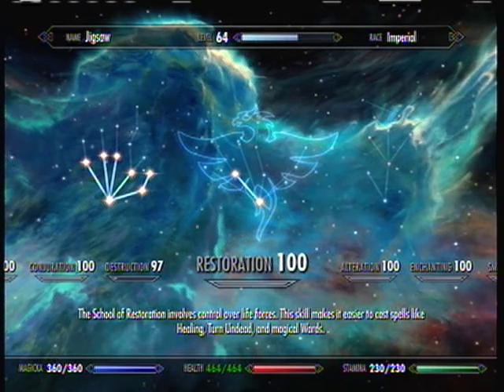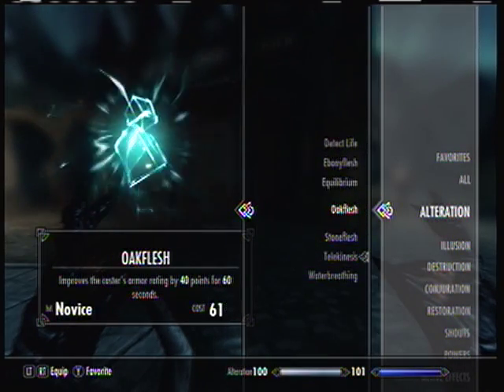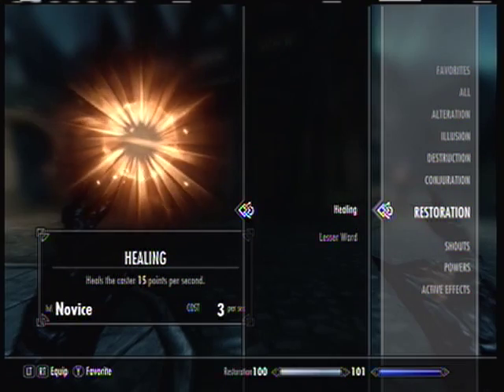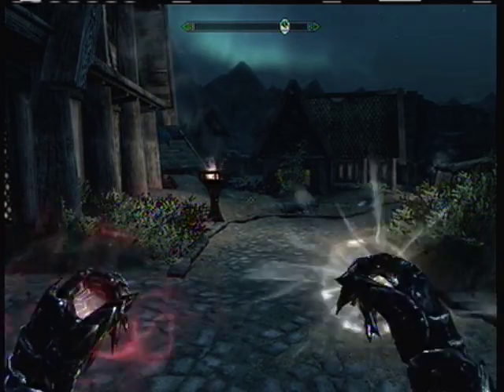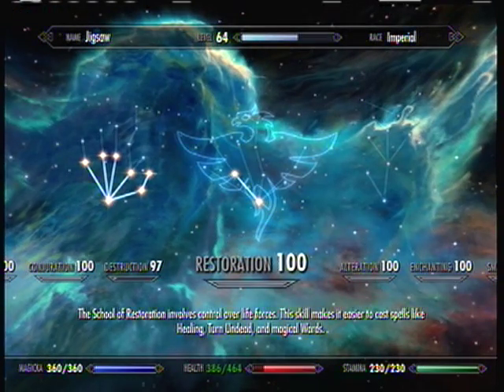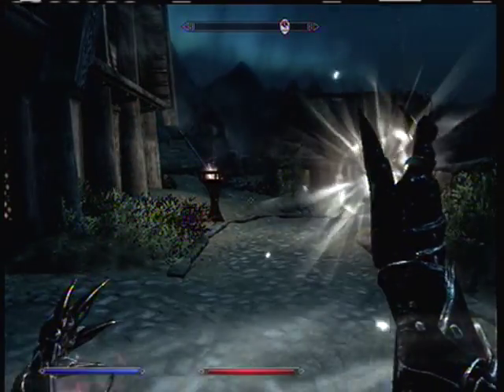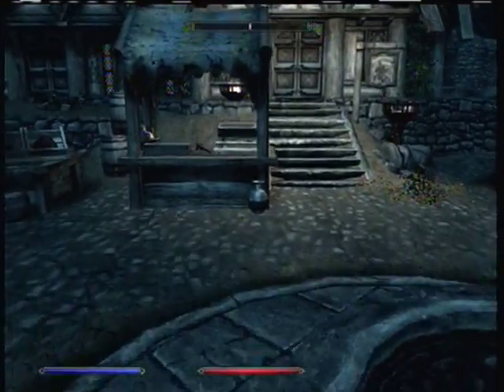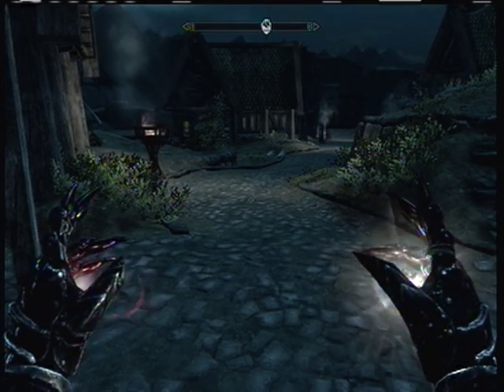Skyrim - How to get Level 100 Restoration (Quick and Easy)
It may take some time, but its the quickest and easiest way out there. Please comment and rate the video, and make requests on future vids!